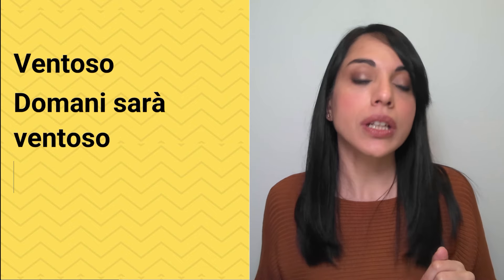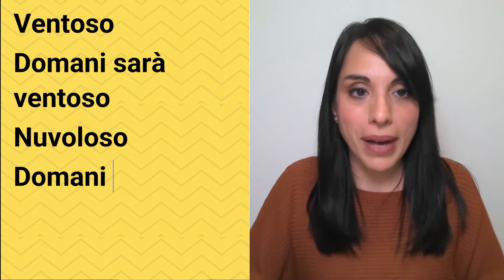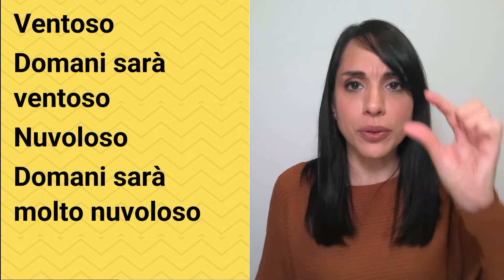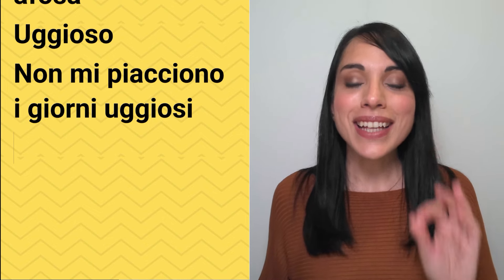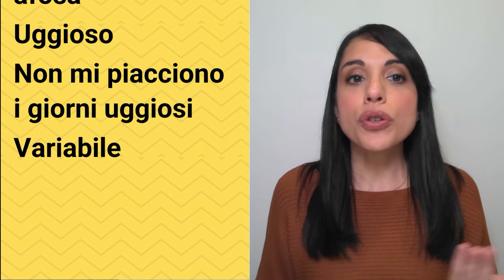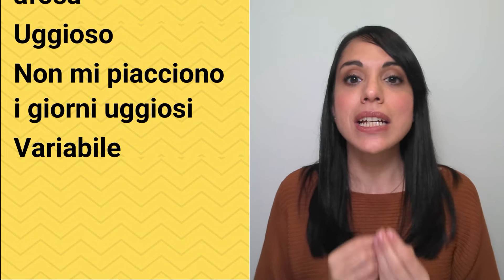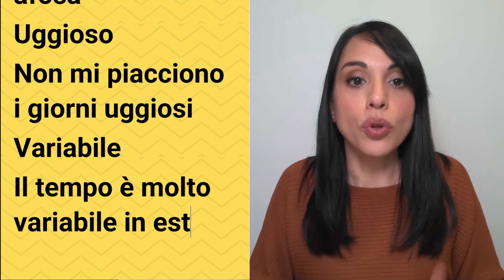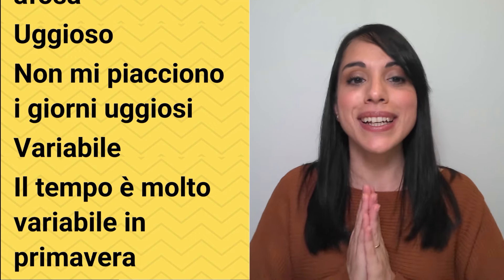How to talk about the WEATHER in Italian: a BEGINNER-friendly GUIDE (+ Free PDF Download!⬇️)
𝗛𝗼𝘄 𝘁𝗼 𝘁𝗮𝗹𝗸 𝗮𝗯𝗼𝘂𝘁 𝘁𝗵𝗲 𝗪𝗘𝗔𝗧𝗛𝗘𝗥 𝗶𝗻 𝗜𝘁𝗮𝗹𝗶𝗮𝗻: 𝗮 𝗕𝗘𝗚𝗜𝗡𝗡𝗘𝗥-𝗳𝗿𝗶𝗲𝗻𝗱𝗹𝘆 𝗚𝗨𝗜𝗗𝗘

Today, I'm excited to bring you a highly useful and interesting lesson. We're going to delve into the topic of weather, which is frequently discussed in everyday conversations. Discussing the weather involves a variety of expressions and structures in Italian, and I understand this can be quite challenging for learners. Therefore, my objective for this lesson is to introduce you to some fundamental structures that you can use to talk about the weather. These are simple enough for immediate use, even if you're just beginning your journey in learning Italian.
In this session, we will focus on essential grammar points and, more importantly, we'll explore a wide range of specific vocabulary. We'll start with very basic and gradually move to more complex sentence structures. By the end of this video, you'll be equipped to describe the weather in Italian in a precise and authentic manner.

➤ 𝗟𝗘𝗔𝗥𝗡 𝗜𝗧𝗔𝗟𝗜𝗔𝗡 𝗪𝗜𝗧𝗛 𝗠𝗘!
✅ 𝘼𝙧𝙚 𝙮𝙤𝙪 𝙖𝙣 𝘼𝘽𝙎𝙊𝙇𝙐𝙏𝙀 𝘽𝙀𝙂𝙄𝙉𝙉𝙀𝙍 𝙤𝙧 𝘽𝙀𝙂𝙄𝙉𝙉𝙀𝙍? JOIN "Italian 101", my online program to learn Italian in an enjoyable and engaging way.
✅ 𝘼𝙧𝙚 𝙮𝙤𝙪 𝙖 𝘽𝙀𝙂𝙄𝙉𝙉𝙀𝙍 𝙤𝙧 𝙄𝙉𝙏𝙀𝙍𝙈𝙀𝘿𝙄𝘼𝙏𝙀? JOIN "Italian Short Stories Club", my online learning program designed to help you learn Italian by reading and listening to short stories in Italian.

➤ 𝗠𝗘𝗡𝗧𝗜𝗢𝗡𝗘𝗗 𝗩𝗜𝗗𝗘𝗢𝗦

➤ Support my work with a donation!